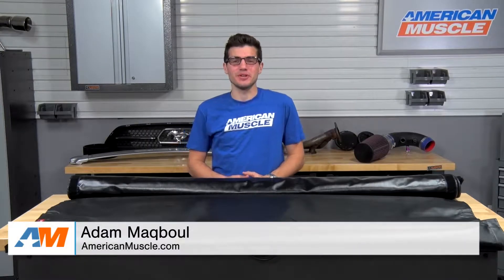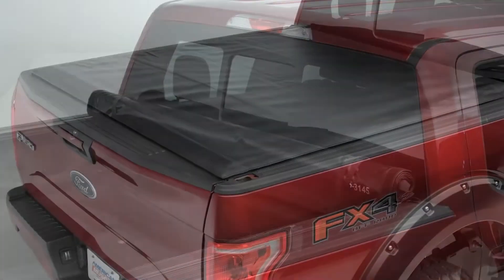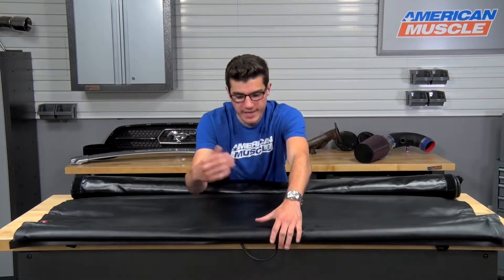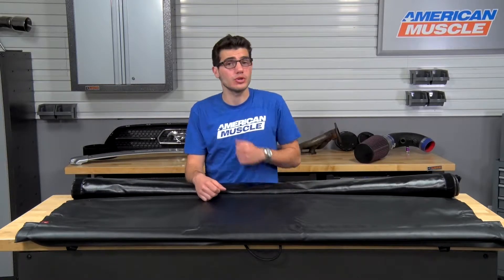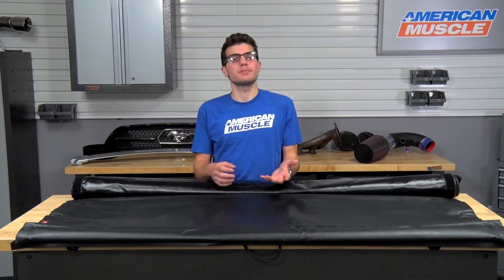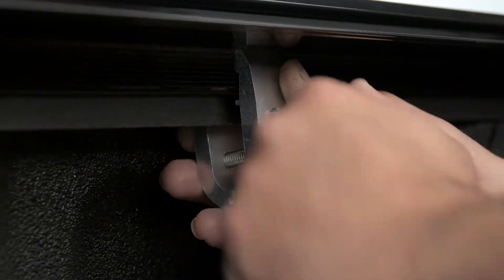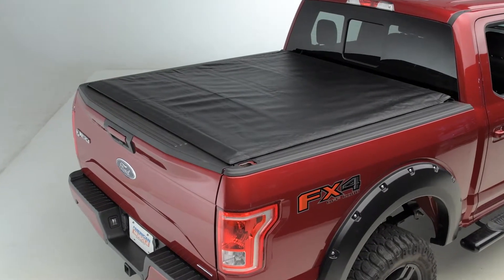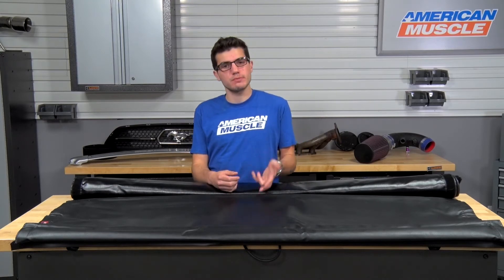2015-2017 F150 TruXmart Quattro Tonneau Cover Review & Install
This TruXmart Quattro Tonneau Cover features 4 folds creating different compartments in your truck bed which are easily accessible! This cover is made with Rubber seal gaskets, vinyl tarp coating, and inner and out reinforcements to assure that your bed stays dry.

Versatile Uses. Offering 4 folds, this TruXmart QUATTRO Tonneau Cover is versatile for creating compartments in your F-150 bed. Easily accessible using an adjustable Smart Latch system on two sections and a cable pull for the all sections, this cover can be used as incrementally as you need. There is no â€œdead panelâ€ at the front.

Protected by Durable Design. Multiple seal features ensure this cover protects your truck bed. Rubber â€œQâ€ seal gaskets, vinyl tarp coating, inner and out reinforcements, and even a free tailgate seal all keep your bed dry. Three additional latch points provide extra security. The cover itself features tri-layer sewing and stitching for longevity.

Smart Design Benefits. Of this TruXmart QUATTRO Tonneau Coverâ€™s many features, its smart construction using aluminum power coated material for the frame and members is a favorite. Stainless steel hardware and a patent pending mounting system boost its rating too. Add in the free smart LED light and itâ€™s easy to understand why this versatile cover is loved by many.

Application. This TruXmart QUATTRO Tonneau Cover is specifically designed for use on 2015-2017 Ford F-150s with either a 5.5 ft or 6.5 ft bed. Please select the proper fitment from the options above.

Item T528274
MPN# 28-3145